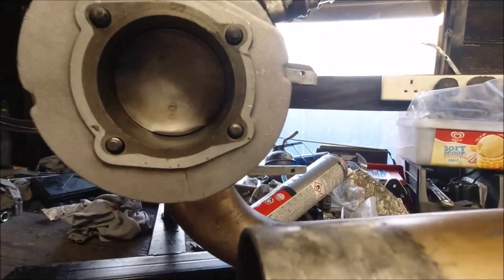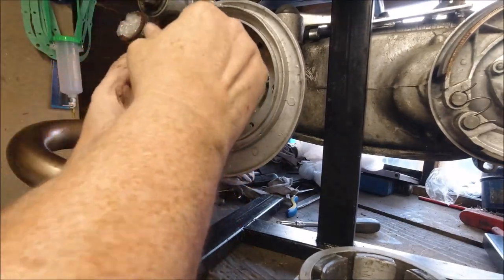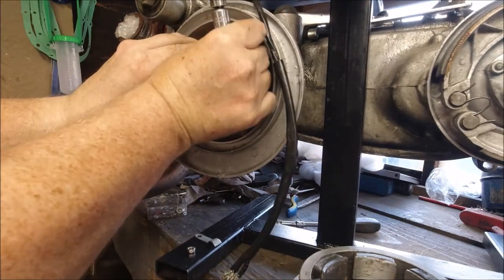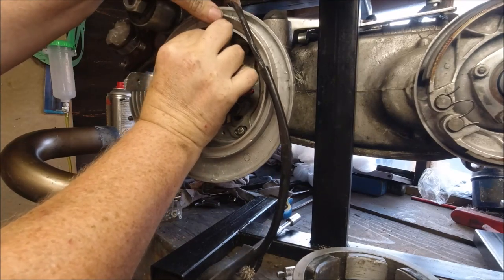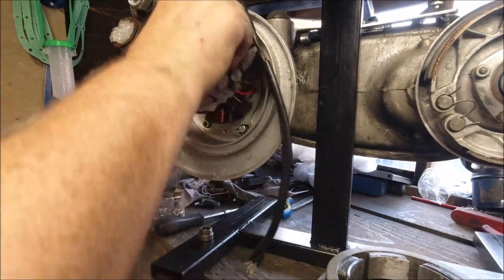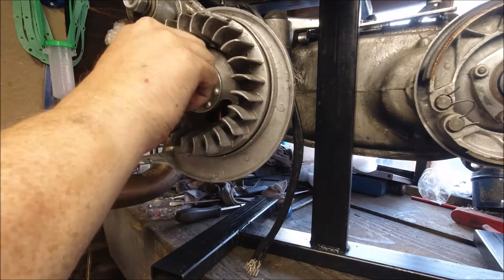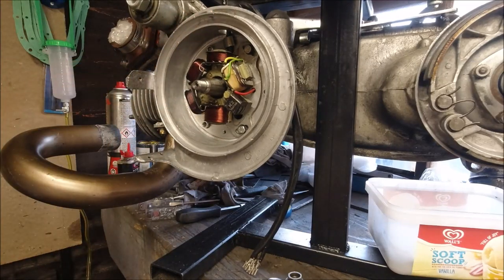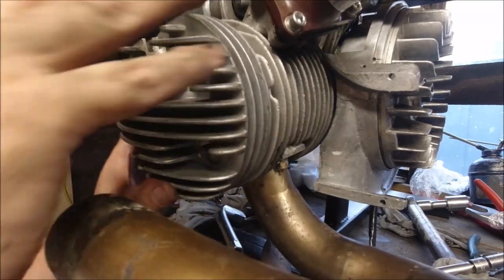10 Lambretta Ethanol rebuild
The engine is taking shape